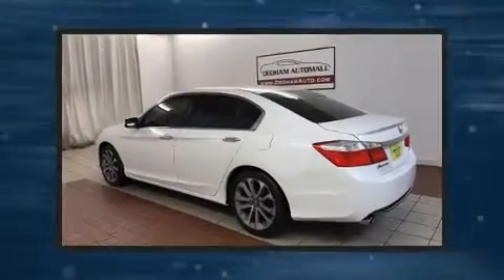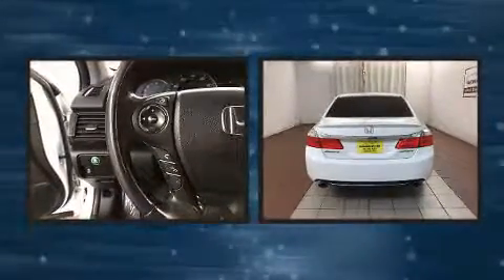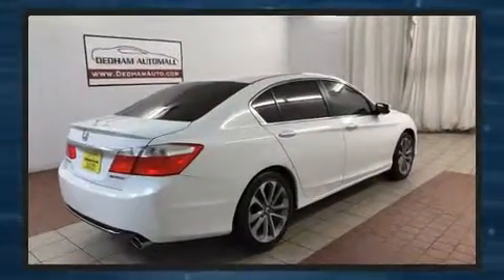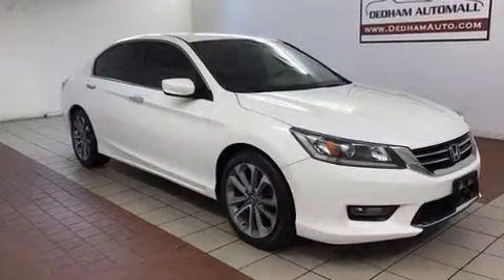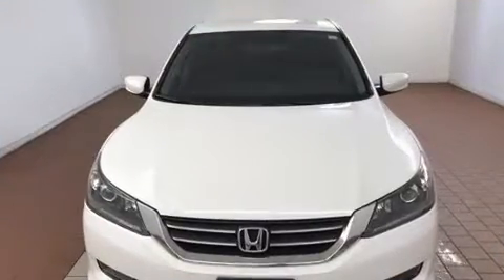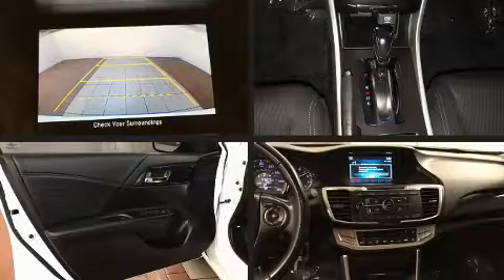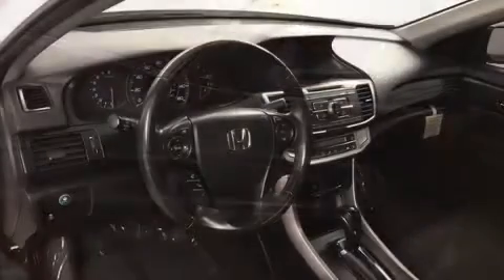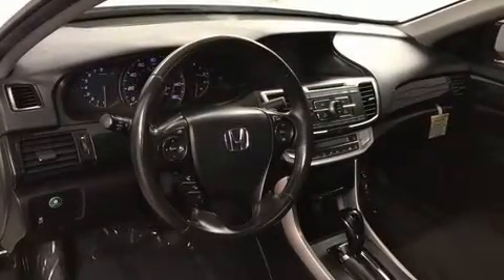2014 Honda Accord Sport in Dedham, MA 02026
Experience driving perfection in the 2014 Honda Accord. With less than 20,000 miles on the odometer, this 4 door sedan prioritizes comfort, safety and convenience. It features a front-wheel-drive platform, an automatic transmission, and a 2.4 liter 4 cylinder engine. Top features include power windows, a trip computer, an outside temperature display, front fog lights, power door mirrors, remote keyless entry, an overhead console, and 1-touch window functionality. Side curtain airbags deploy in extreme circumstances, shielding you and your passengers from collision forces. A Carfax history report provides you peace of mind by detailing information related to past owners and service records. Our aim is to provide our customers with the best prices and service at all times. Please don't hesitate to give us a call.